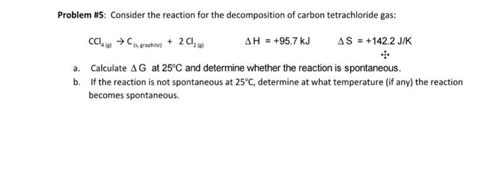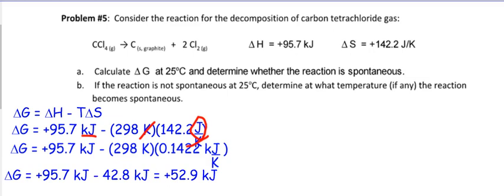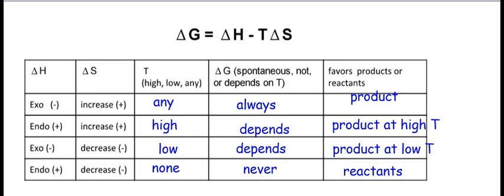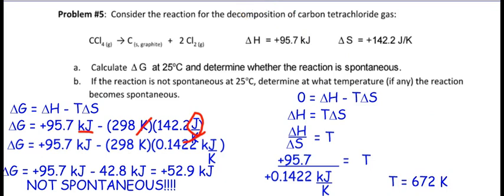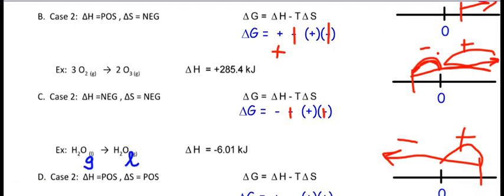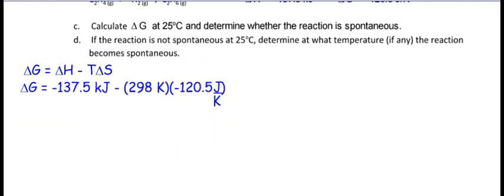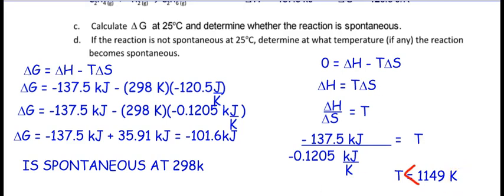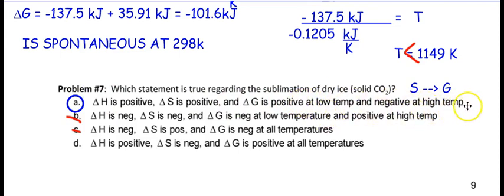Blankwalle 17 5 Part 2